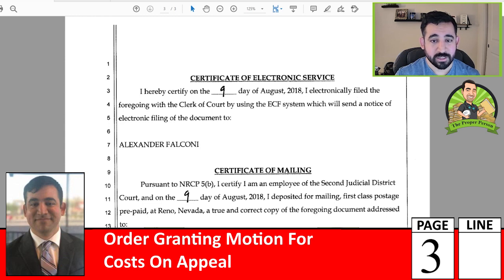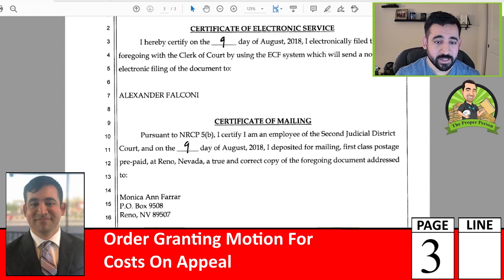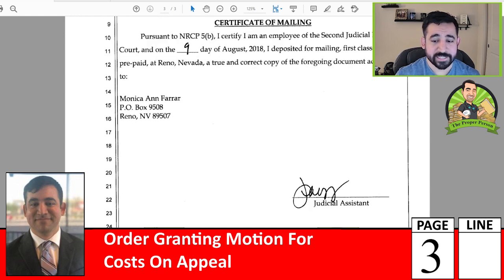My Docket: Child Custody And Visitation, Part 219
I cover District Court Judge Bridget Robb's filing of an order granting motion for costs on appeal; and, my filing of a notice of entry of order.